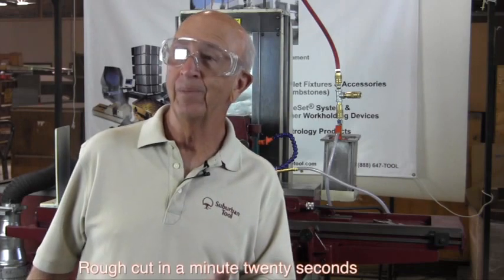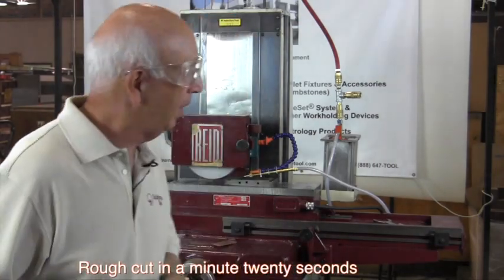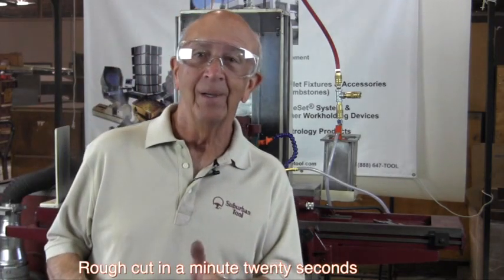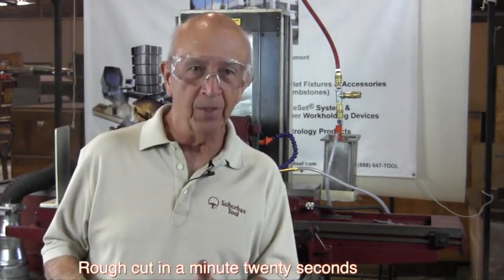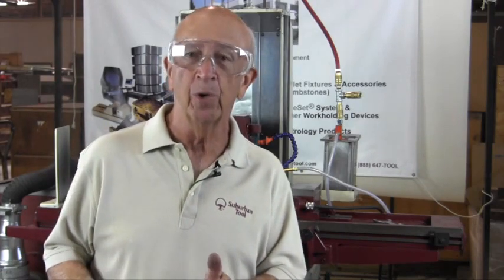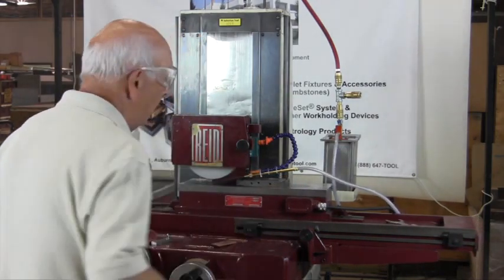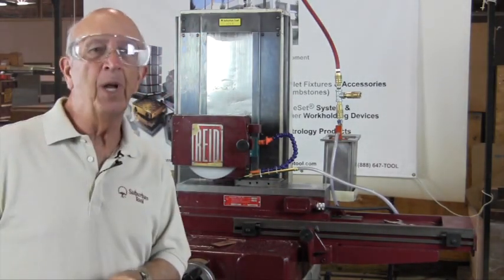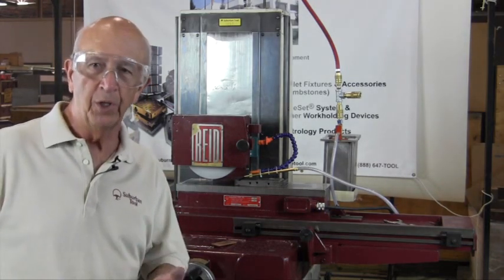Surface Grinder Basics - How to Grind Fast and Accurate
Don Bailey - Owner of Suburban Tool Inc. shows how to excel at Surface Grinding.There is a follow up video titled " Update to Surface grinding - How to grind fast and accurate" where I will show you why this works.